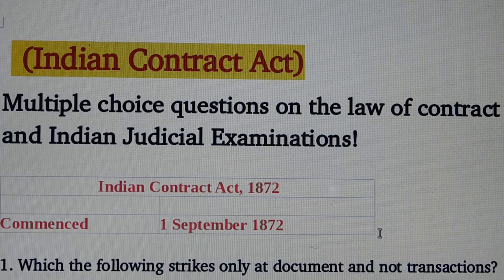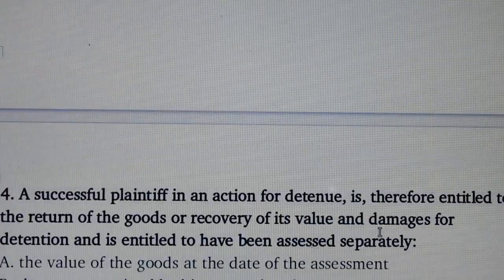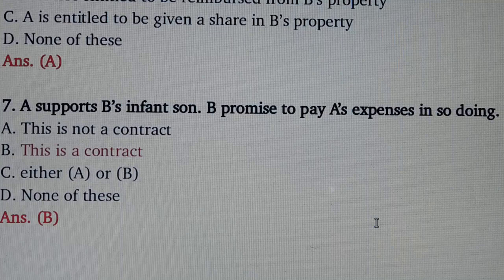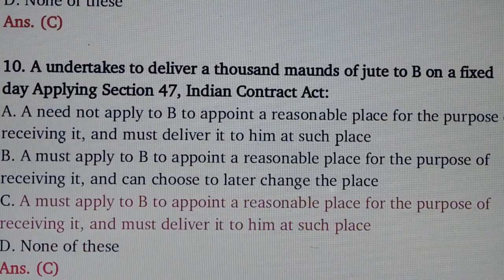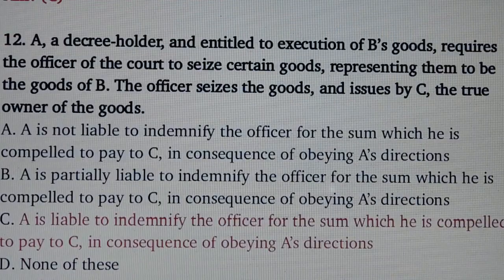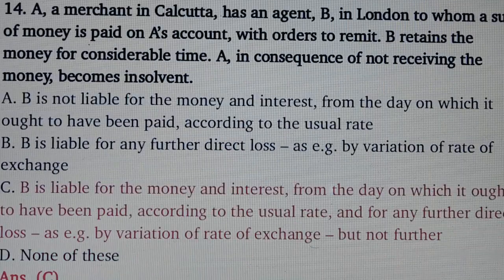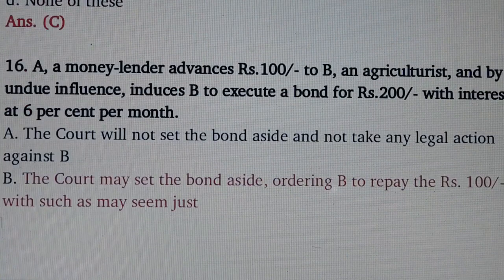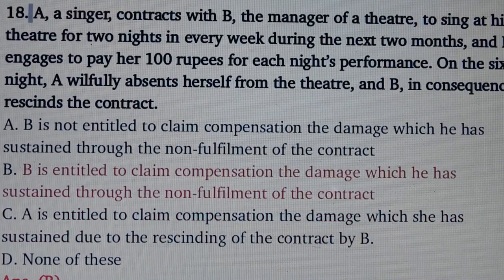MCQ of Indian Contract Act - MCQ Multiple Choice Question with answer .[part -4]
Hello friends welcome to KRK-Law & KNOWLEDGE.   this      Channel  where you will get legal  & general knowledge, This video is helpful for practicing lawyers , students of LL.B and an aspirants for judicial services examinations .  this video relates to   --MCQ of Indian Contract Act - MCQ Multiple Choice Question